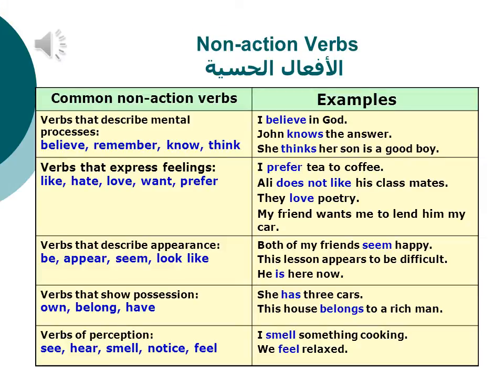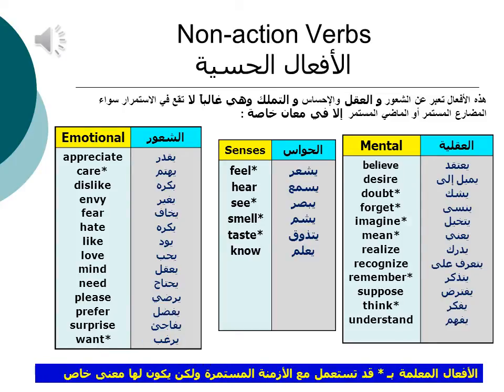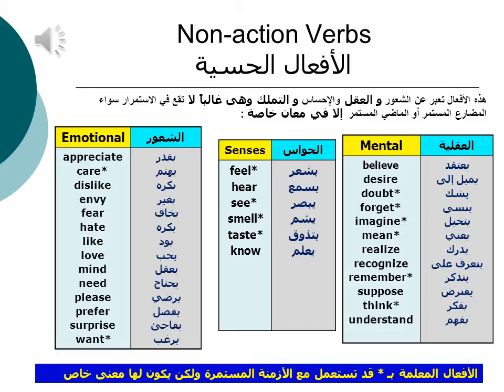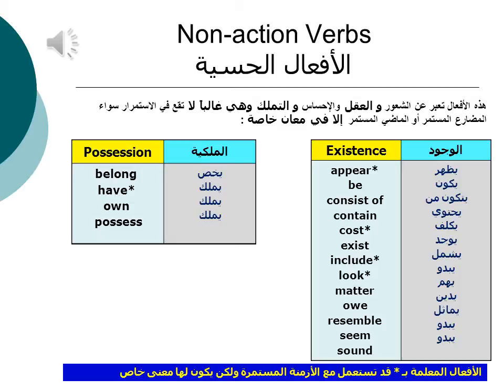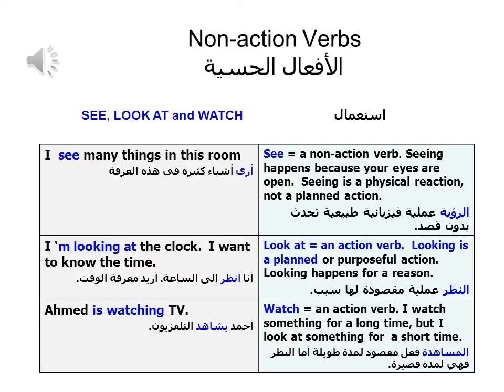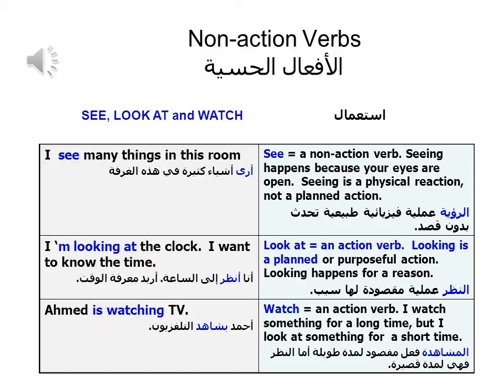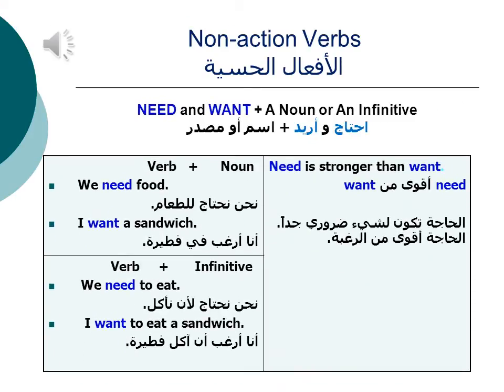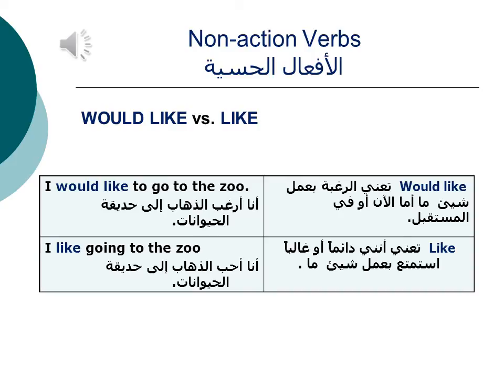Basic English Grammar - Lesson 07 Non-Action Verbs